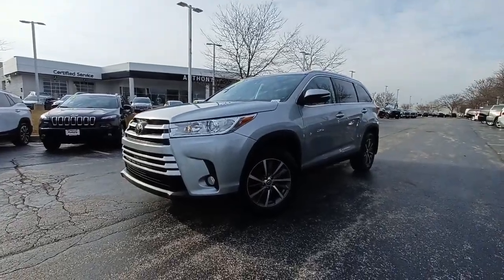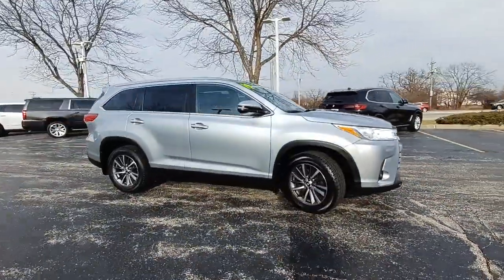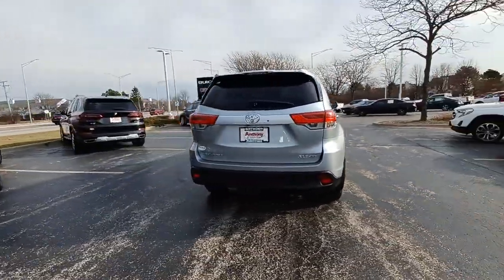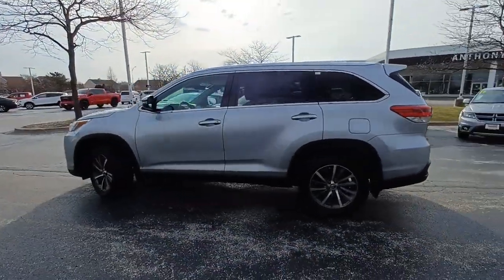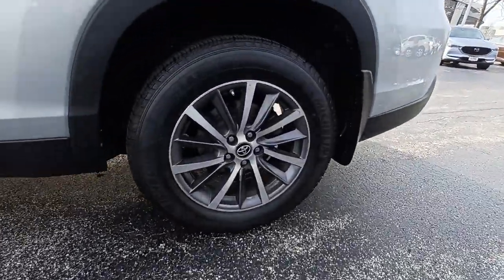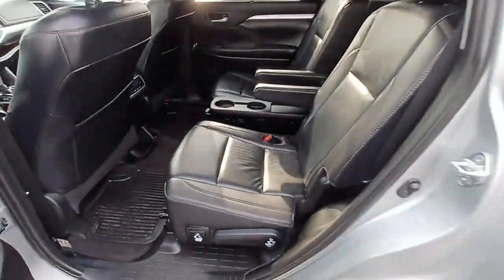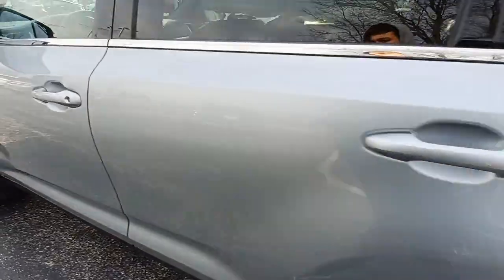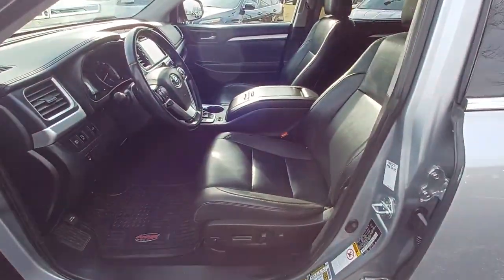2019 Toyota Highlander Gurnee, Waukegan, Kenosha, Arlington Heights, Libertyville, IL 13829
Celestial Silver Metallic [LISTING TYPE] 2019 Toyota Highlander available in Gurnee, Illinois at Anthony Buick. Servicing the Waukegan, Kenosha, Arlington Heights, Libertyville, IL area.